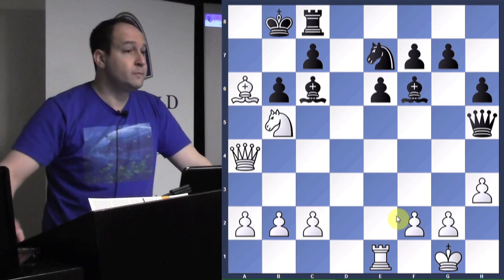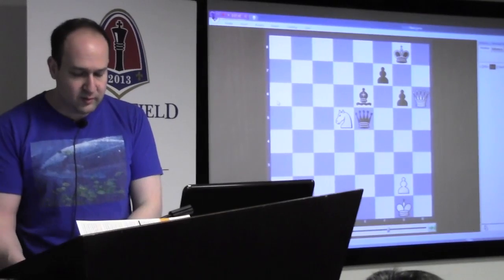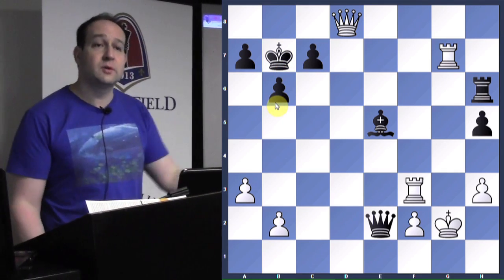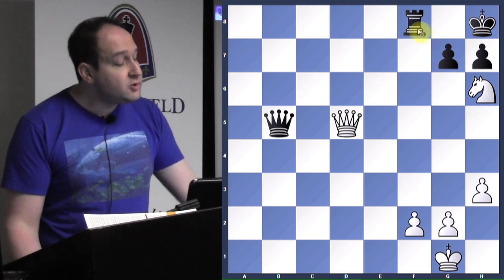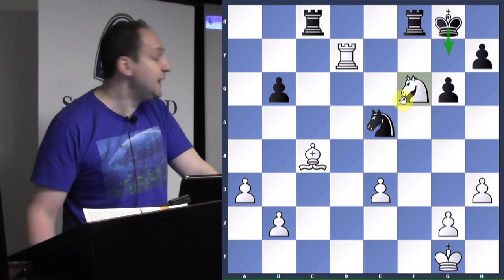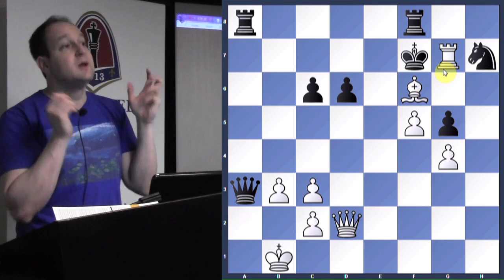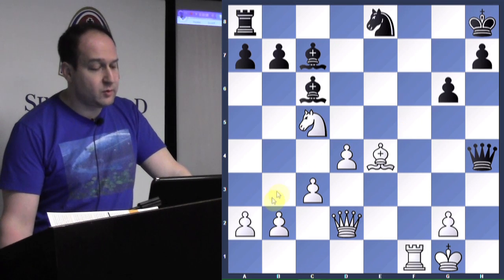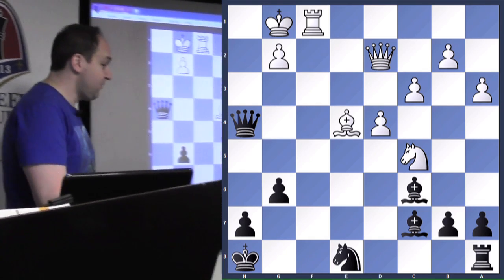Chess for Beginners with GM Ronen Har-Zvi (Checkmate in Two Moves) - 2013.12.15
Chess Grandmaster Ronen Har-Zvi presents a lecture for beginners at the Chess Club and Scholastic Center of Saint Louis on finding checkmate in two moves.